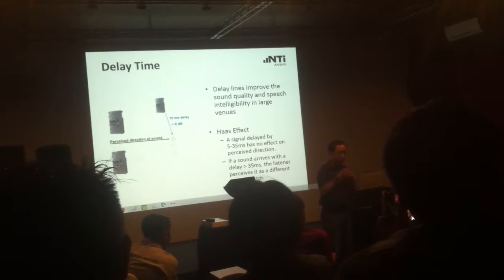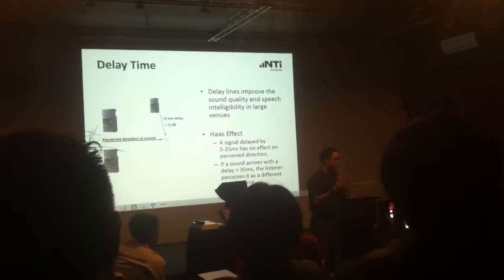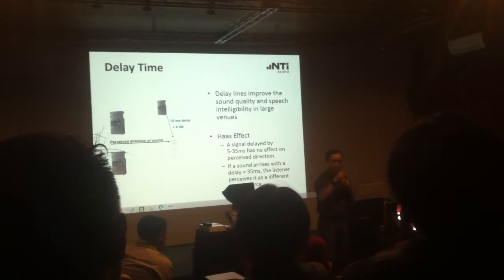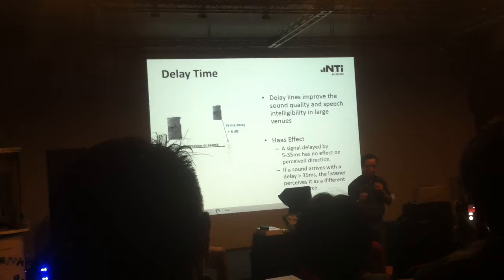SHORT WORKSHOP 1 OF 2 AT SAE JAKARTA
PA Tuning & Delay